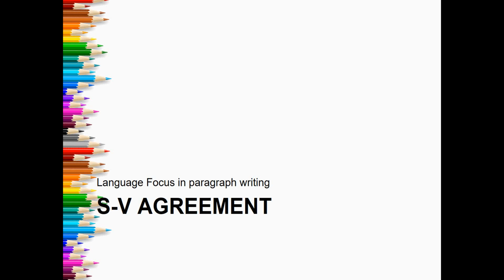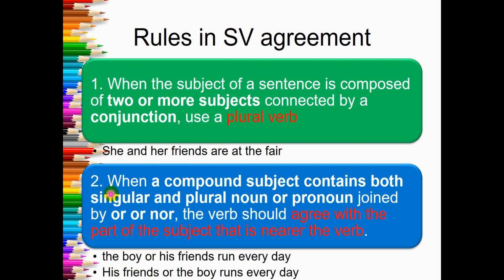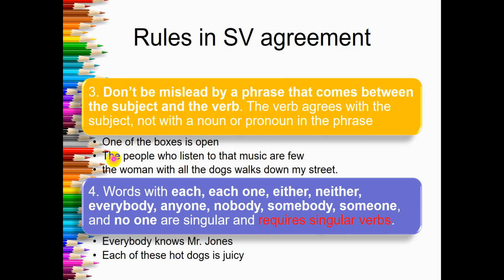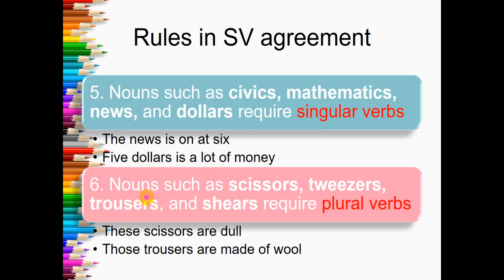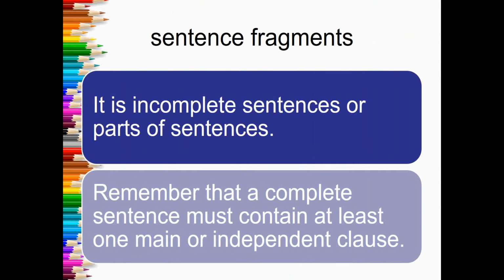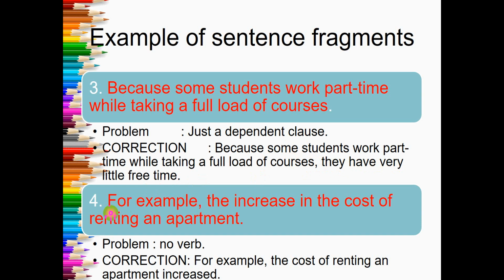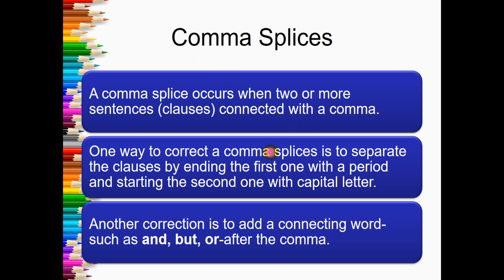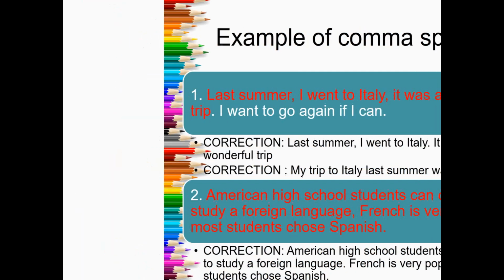Language Focus in paragraph writing